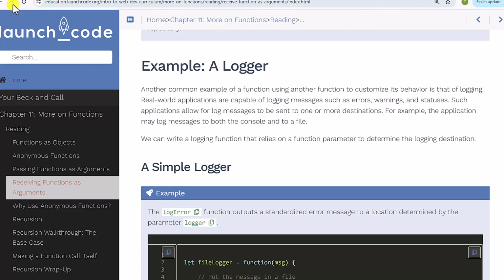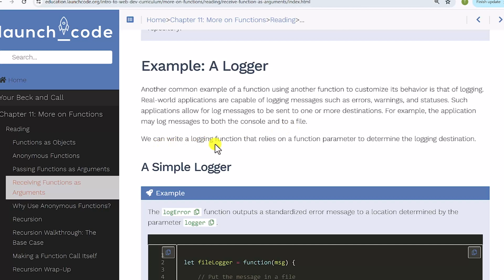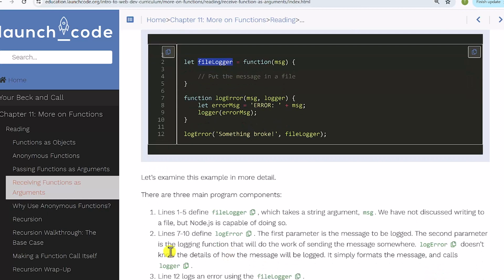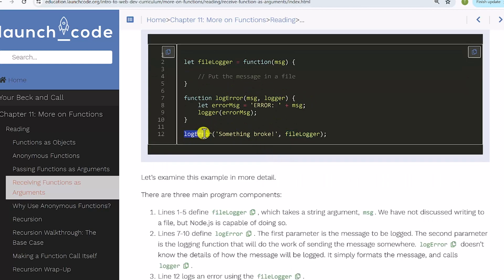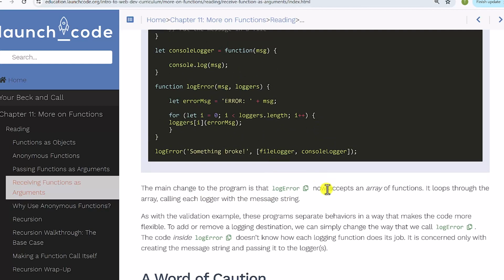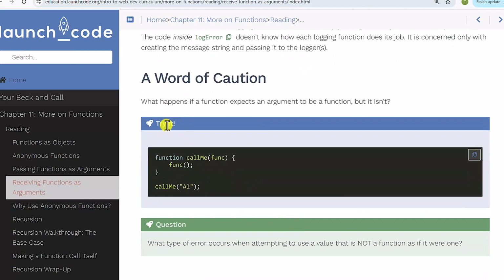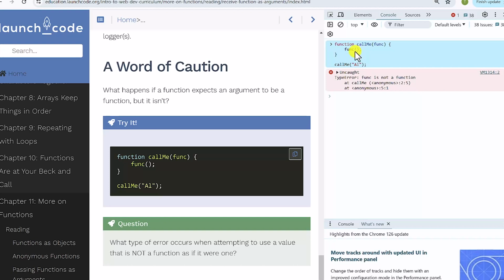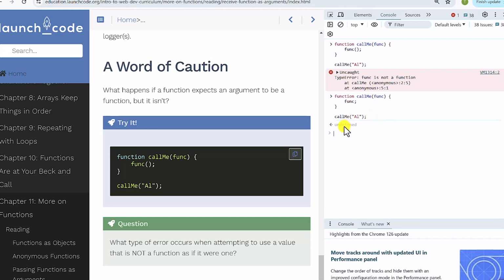LaunchCode - Chapter 11 Receiving Functions As Arguments Part 2